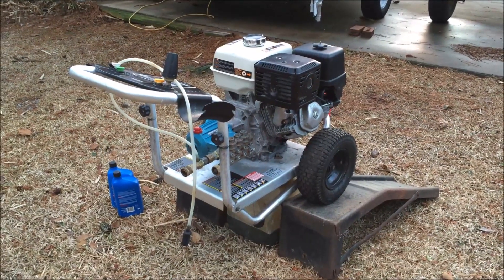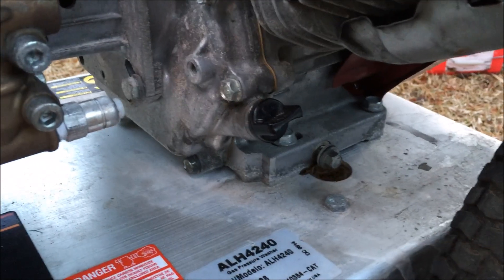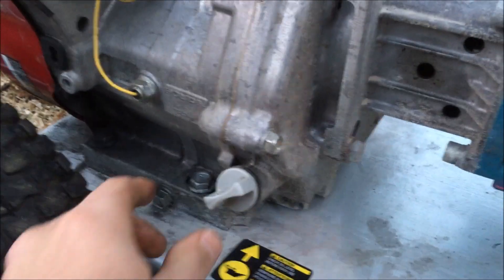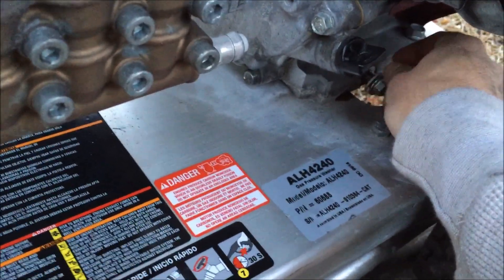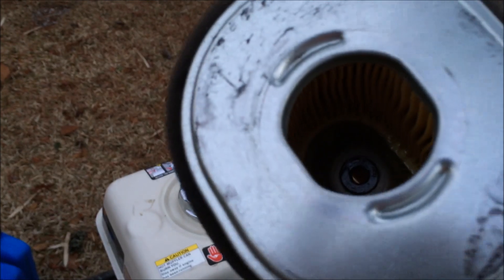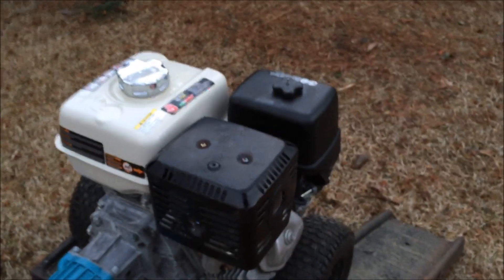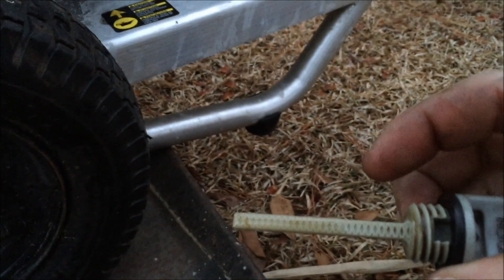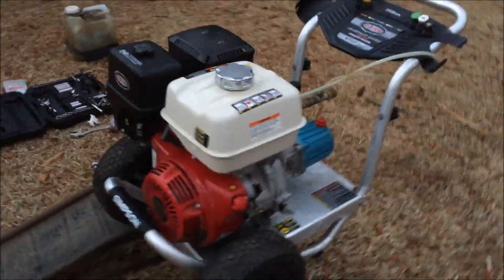Honda GX390 Pressure Washer Oil Change | Clean Pro Exteriors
Roof Cleaning Training

Change your oil in 10 minutes. Hope this helps.

I own a 4gpm 4000psi pressure washer with a cat pump and a honda gx390 motor. This engine requires HD(heavy duty)-30.

Start by finding the plug to drain the oil out. Next place a bucket large enough to catch all the oil directly under the drain plug. Unscrew the plug and allow all the oil to completely drain out. This may take a couple minutes.

Once trained you can replace the plug. At this point I recommend cleaning out your air filter and replacing your oil filter if your pressure washer has one.

The last thing you need to do is fill the oil to the correct amount, which should be in your owners manual. But typically, you just know how much it's suppose to be. Before replacing everything, do you last check on your seals and your done.

Pretty simple. How this helps!